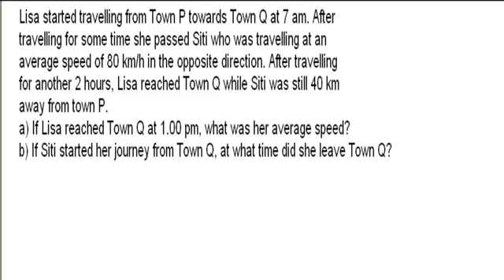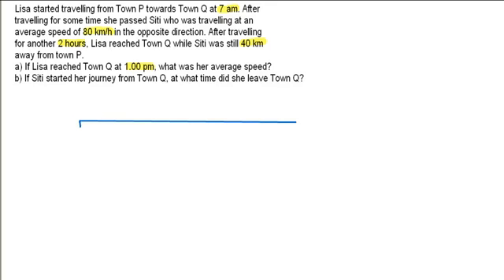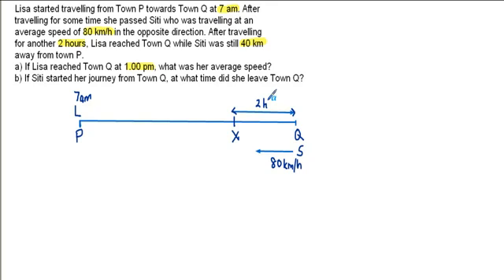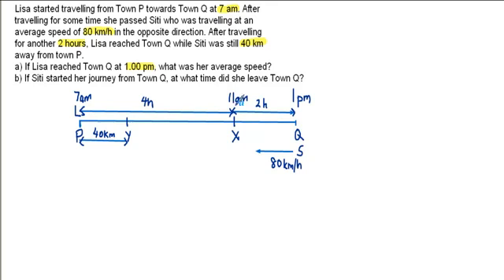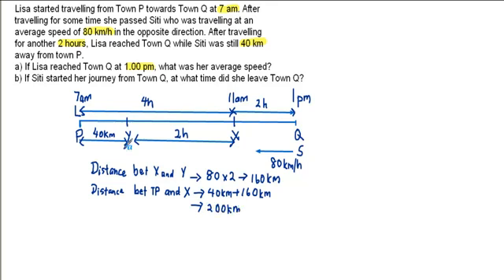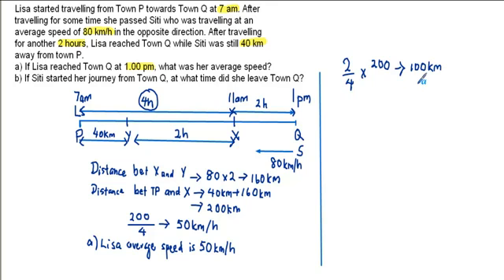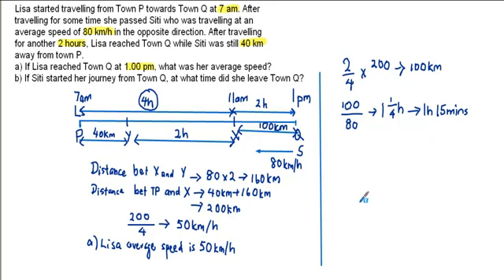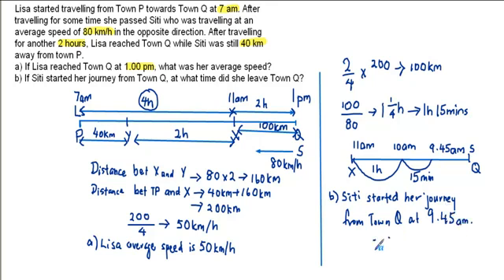P6 Maths Tutorial on Speed